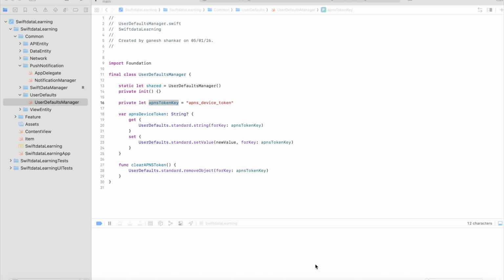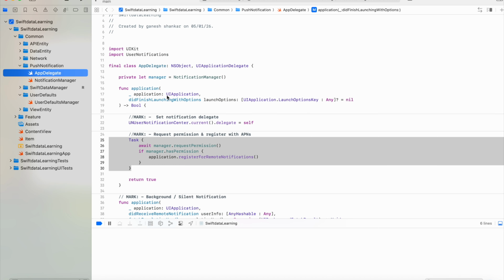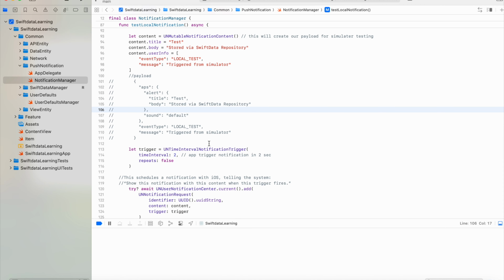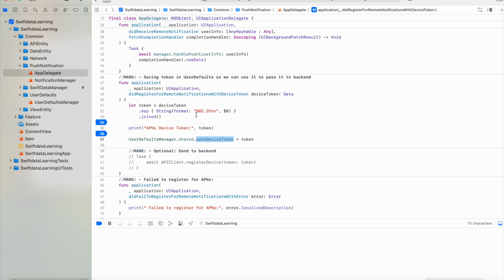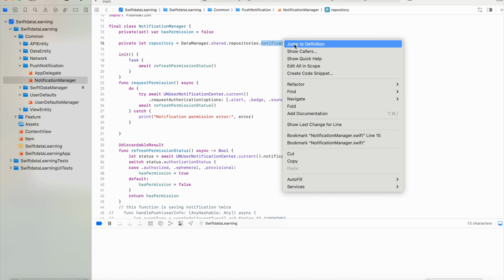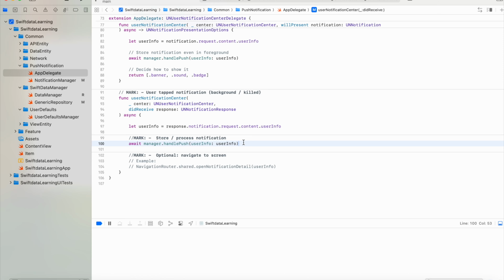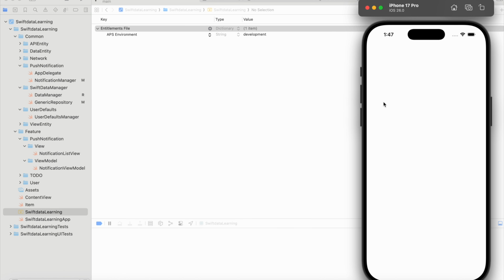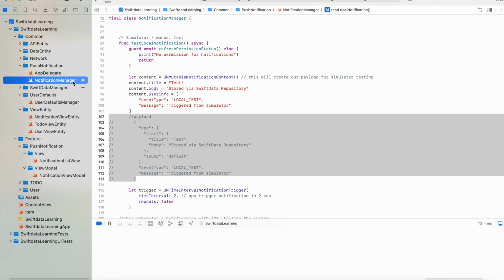Push Notifications in iOS 🚀 From ZERO to PRO (SwiftUI)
In this video, we implement Push Notifications in an iOS app using SwiftUI and modern async/await APIs.

We cover the complete flow, from requesting notification permission to handling notifications inside the app using a clean and scalable architecture.

 What you’ll learn:

How Push Notifications work in iOS (APNs flow)

Requesting notification permissions

Handling foreground & background notifications

Using async/await for better readability

Clean architecture approach for notifications

Beginner-friendly explanation with real code

This video is perfect for:
iOS beginners
SwiftUI developers
Interview preparation
Developers building production apps